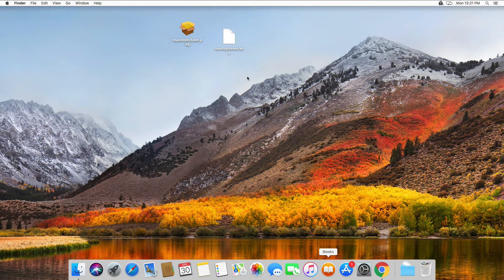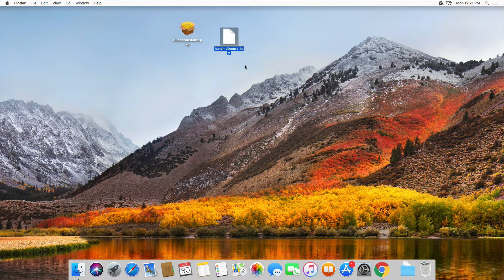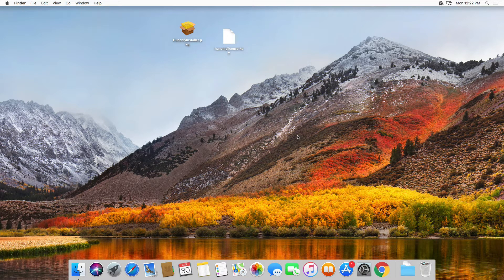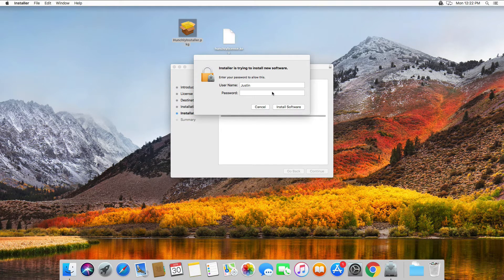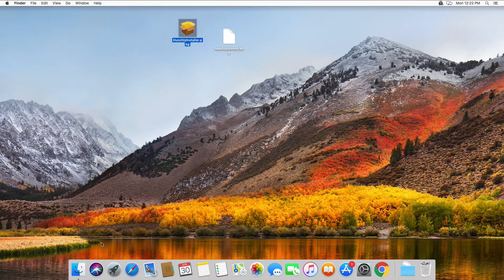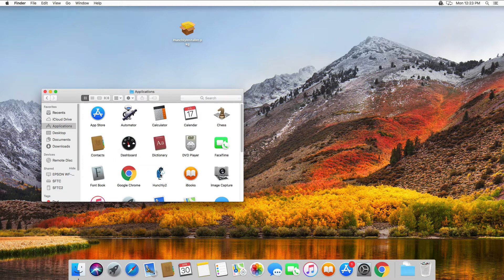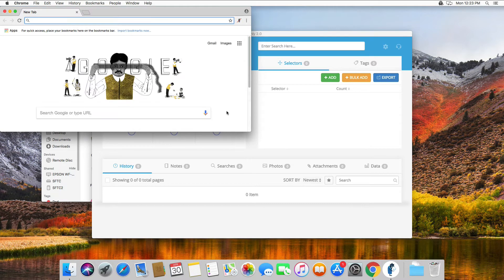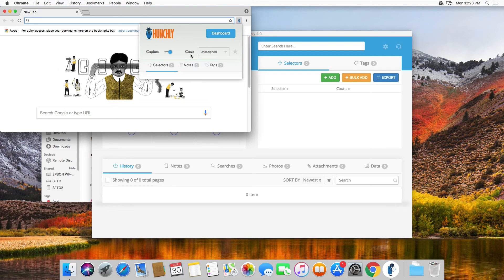Hunchly 2 - Mac OSX Installation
This video demonstrates how to install Hunchly 2 on Mac OSX.